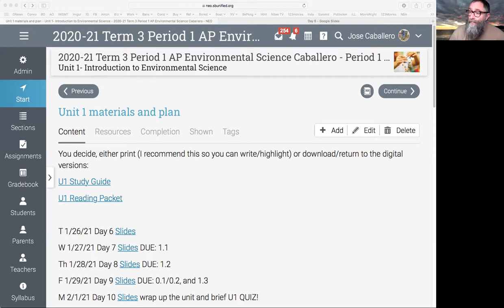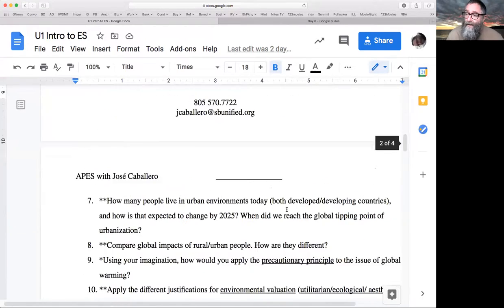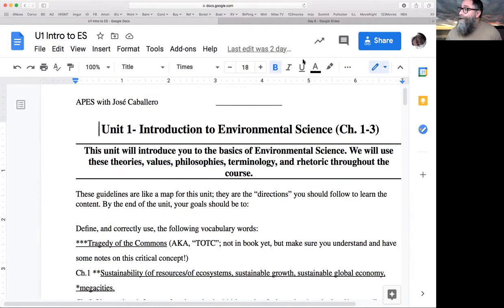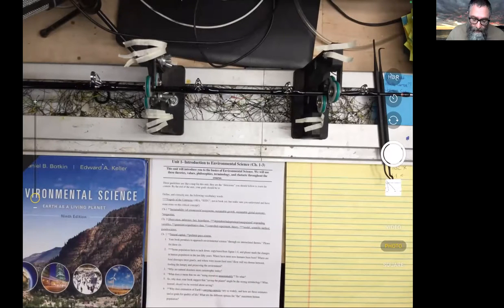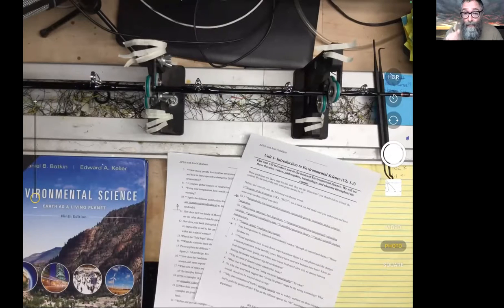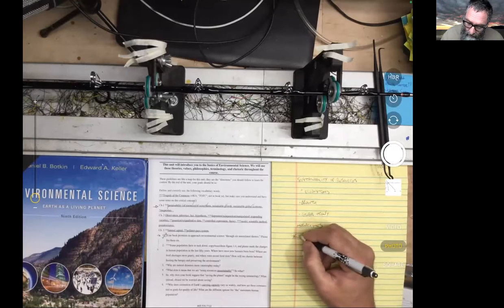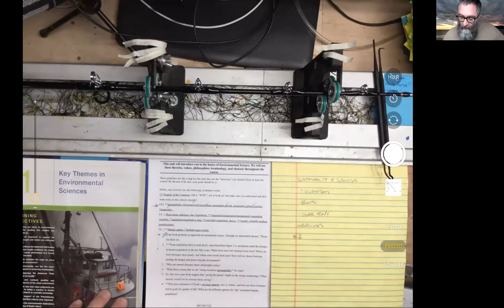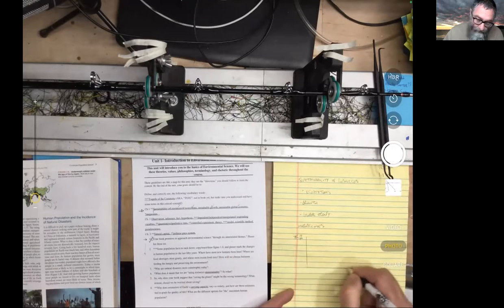How to do the homework in APES!